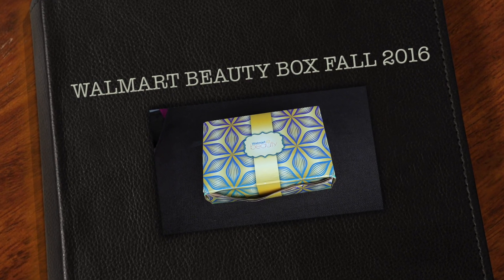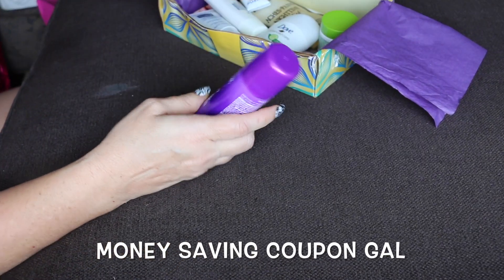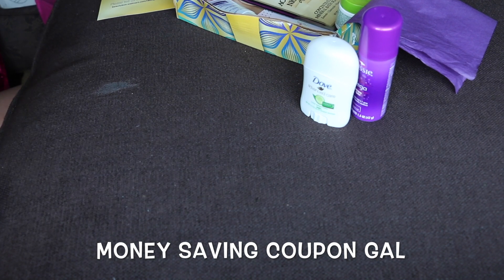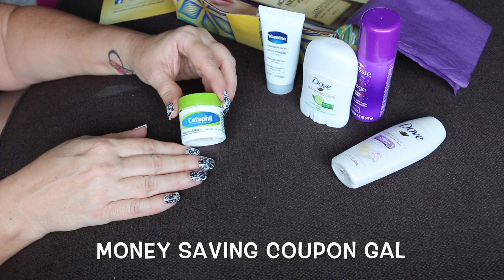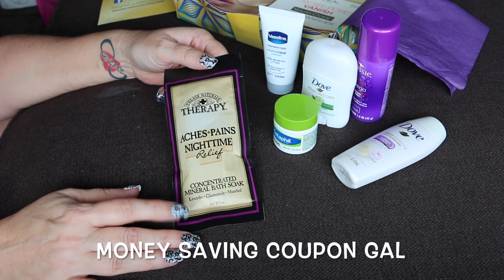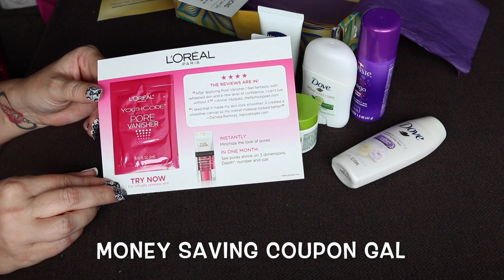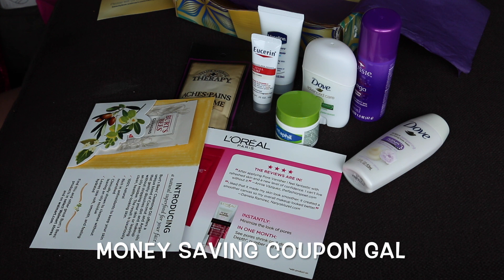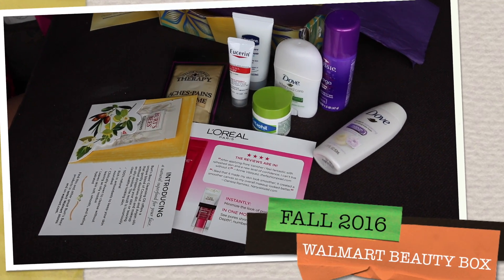WALMART BEAUTY BOX REVEAL ~ FALL 2016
FAB FIT FUN (Click this link to get $10 off your first box).